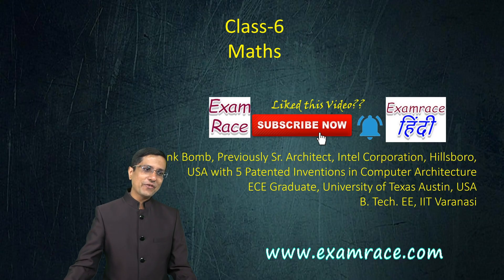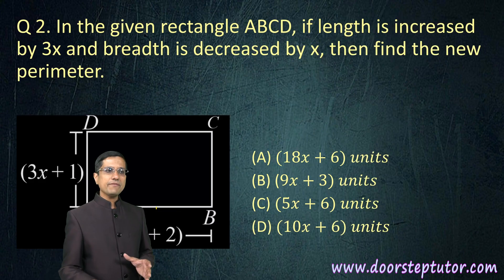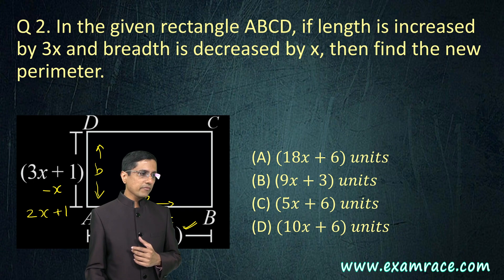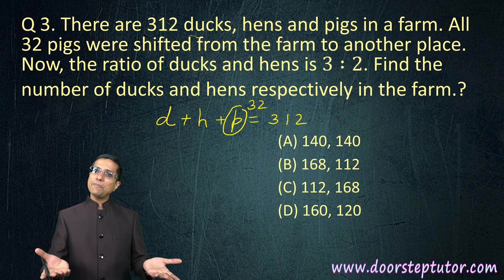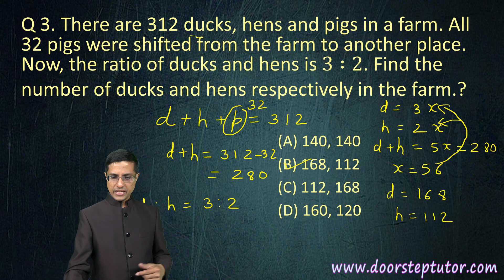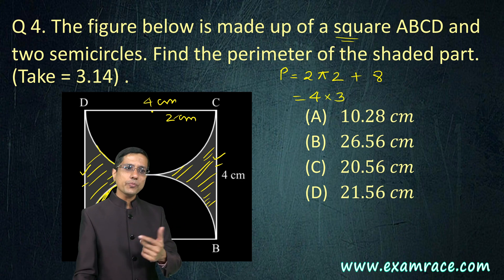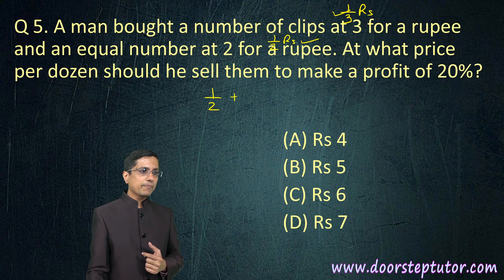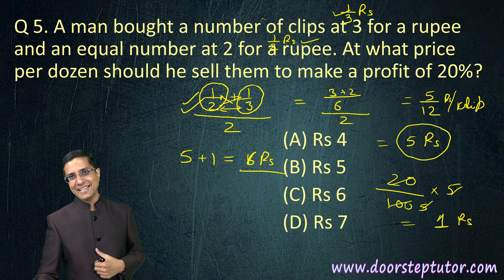IMO Level 1/IMO Level 2/NSTSE/Maths Olympiad Class 6 - Expected Questions (Quick Tricks)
In this session Mayank Bomb explains IMO/NSTSE/Maths Olympiad Olympiad Class 6

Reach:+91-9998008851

Q 1. The approximate value of 0.3333×0.25×0.499×0.125×24 is______ .

Q 2. In the given rectangle ABCD, if length is increased by 3x and breadth is decreased by x, then find the new perimeter.

Q 3. There are 312 ducks, hens and pigs in a farm. All 32 pigs were shifted from the farm to another place. Now, the ratio of ducks and hens is 3∶2. Find the
number of ducks and hens respectively in the farm.?

Q 4. The figure below is made up of a square ABCD and
two semicircles. Find the perimeter of the shaded part. (Take = 3.14) .

Q 5. A man bought a number of clips at 3 for a rupee and an equal number at 2 for a rupee. At what price per dozen should he sell them to make a profit of 20%?